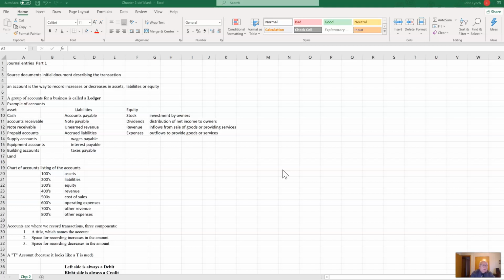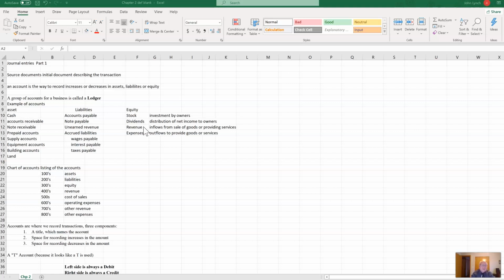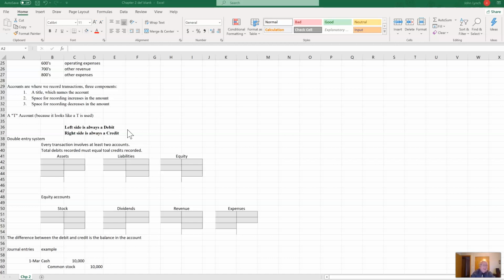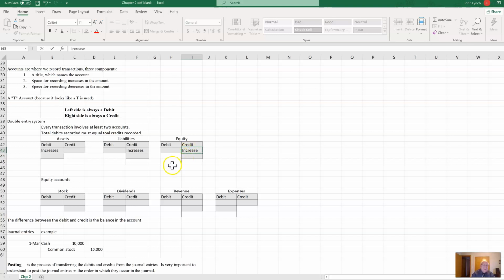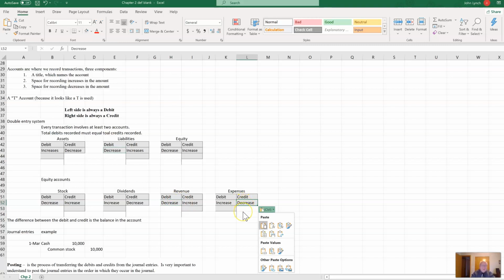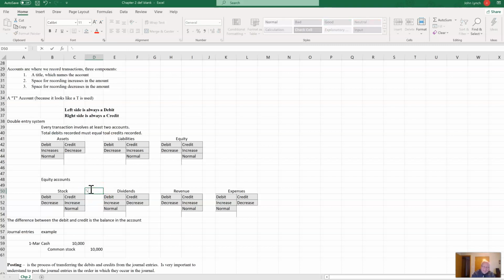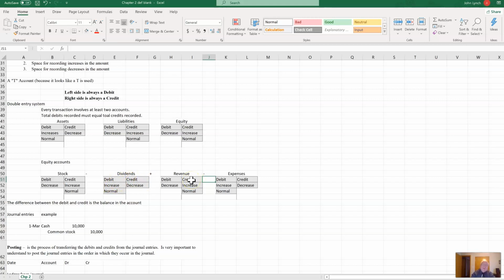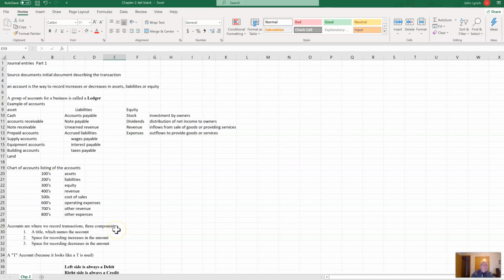Journal entries definition